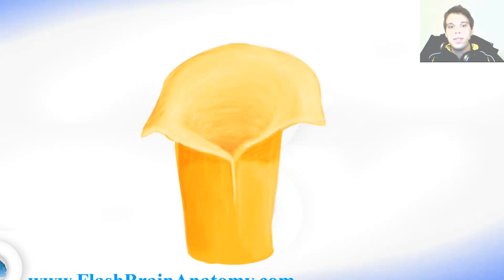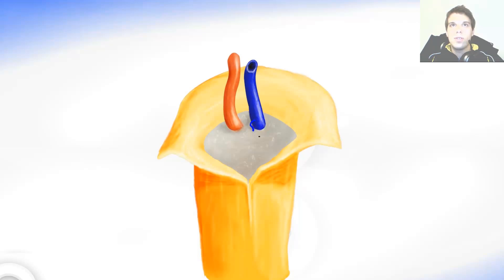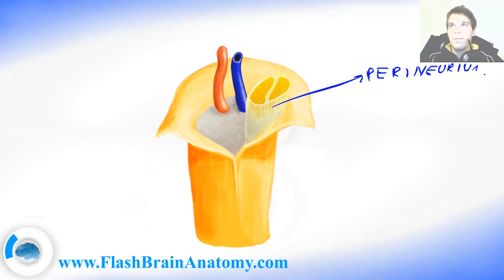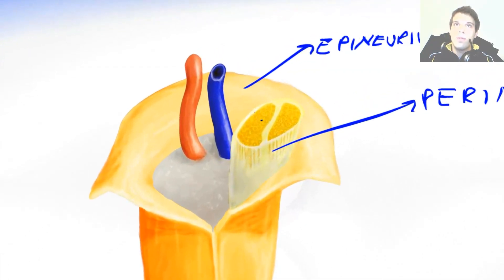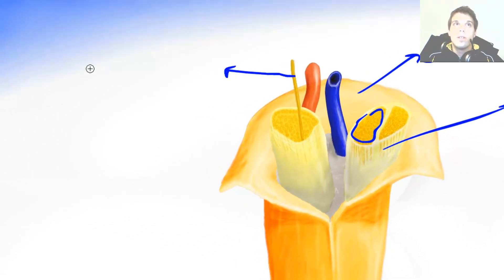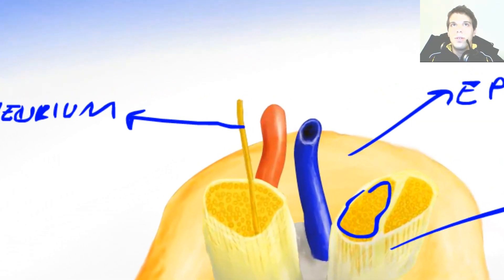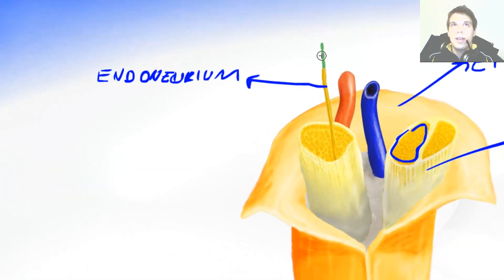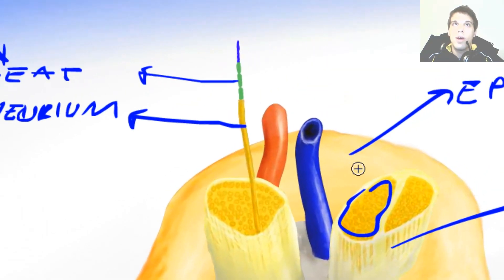Peripheral Nervous System Nerve Anatomy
Peripheral nerve anatomy and function